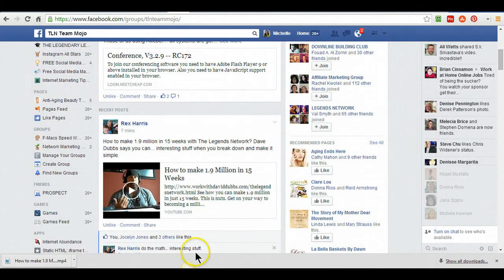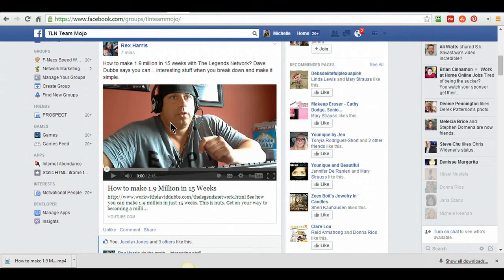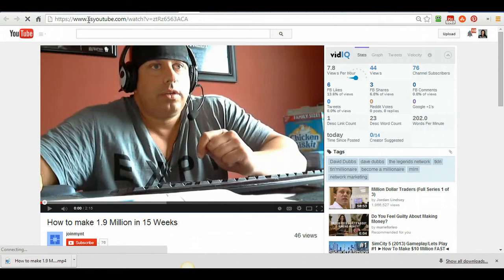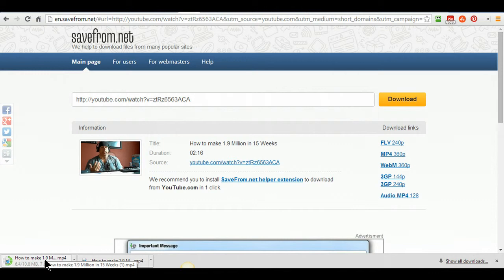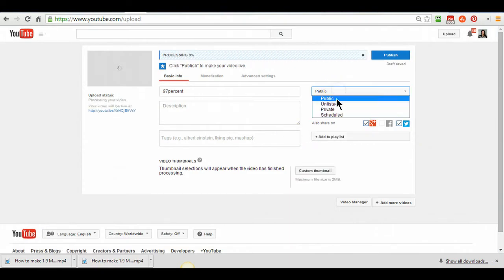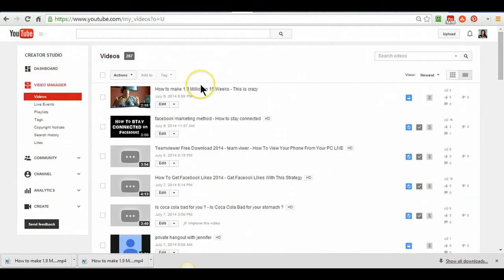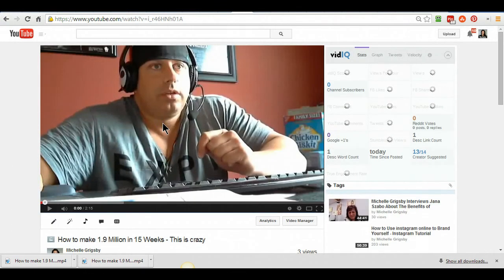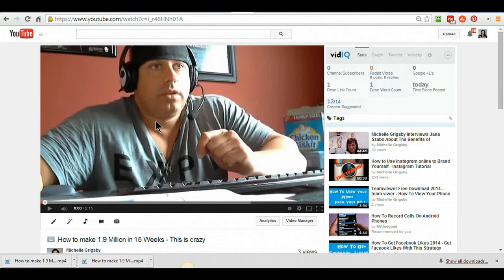How to swipe a youtube video and save it to your computer